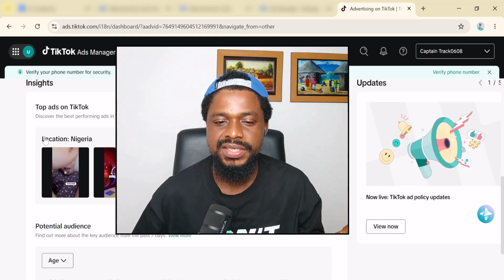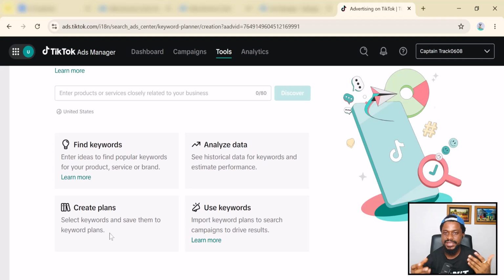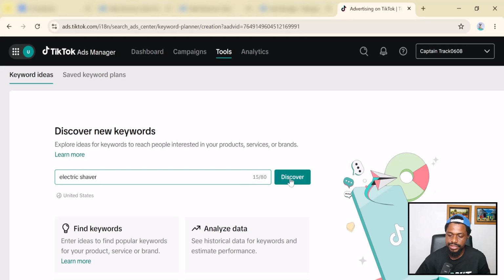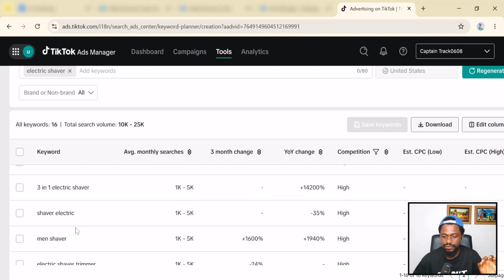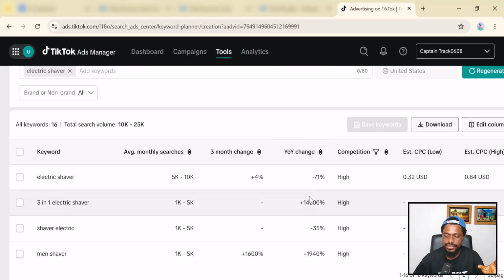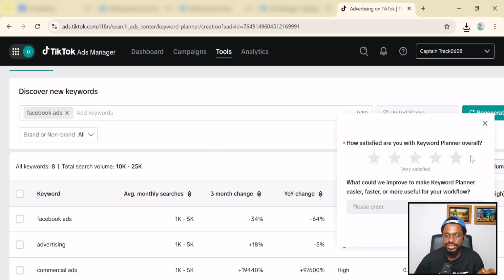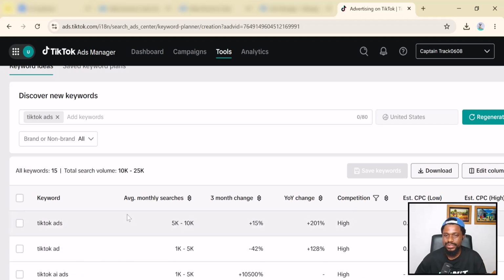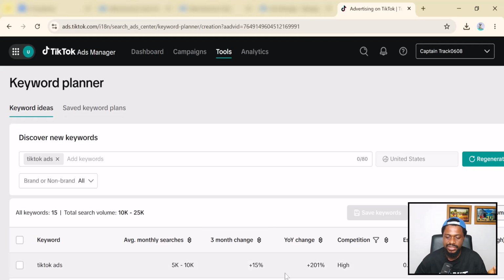How to Use TikTok Keyword Planner Tool (Step by Step)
TikTok has a free keyword planner tool built into its ad platform, and most creators don't know it exists.

This video shows you exactly how to find it, how to read the data, and how to use it to grow your account or plan content that actually gets discovered.